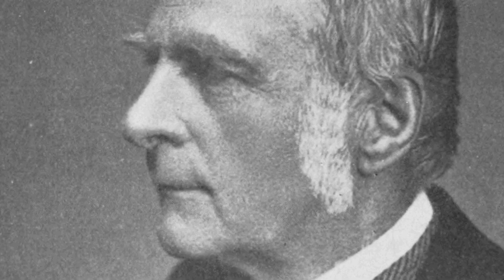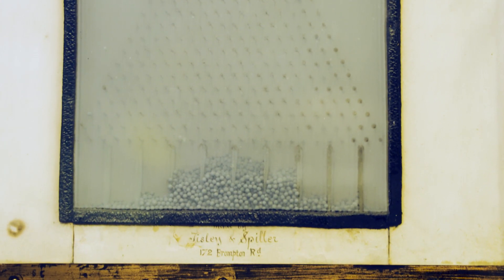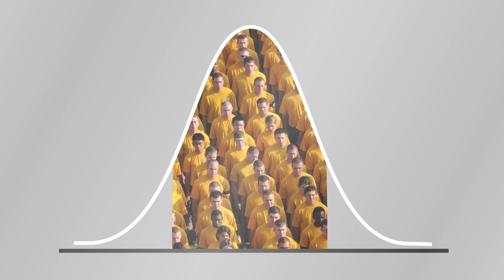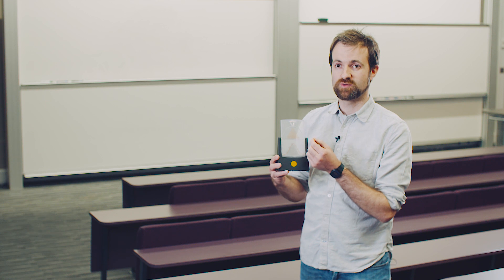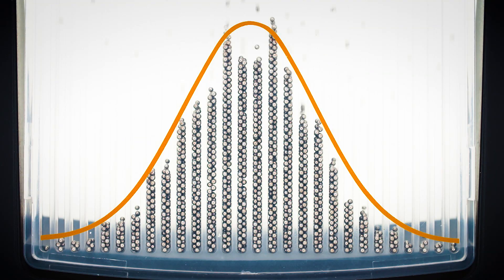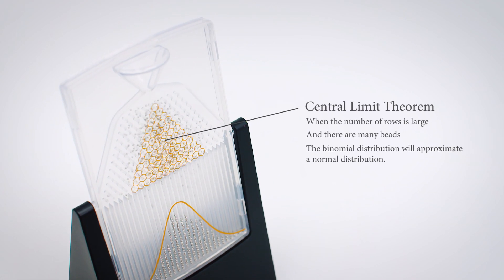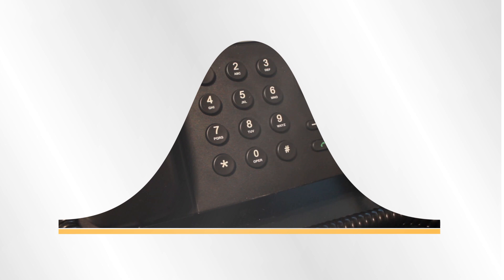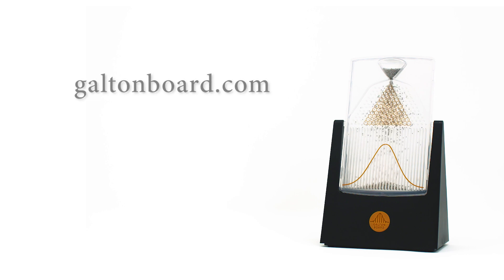Galton Board and the Normal Distribution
You may not have heard of him, but Sir Francis Galton was a Victorian genius. The renowned polymath was born in Birmingham, England in 1822. The Galton Board is a 7.5” by 4.5” desktop probability machine. This delightful little device brings to life the statistical concept of normal distribution. As you rotate the Galton Board on its axis, you set into motion a flow of steel beads that bounce with equal probability to the left or right through several rows of pegs. As the beads accumulate in the bins, they approximate the bell curve, as shown by the yellow line on the front of the Galton board. This hands-on Galton Board allows you to visualize the order embedded in the chaos of randomness.